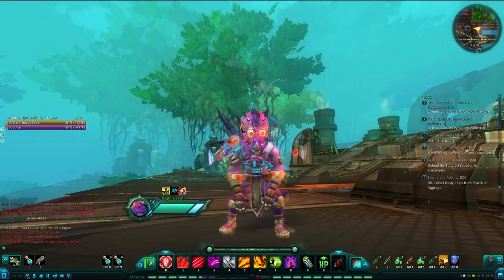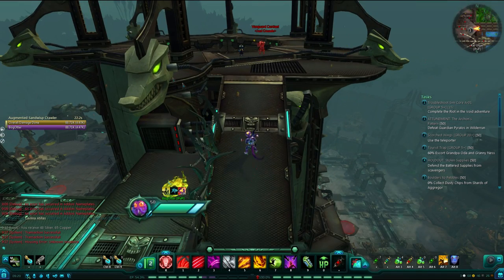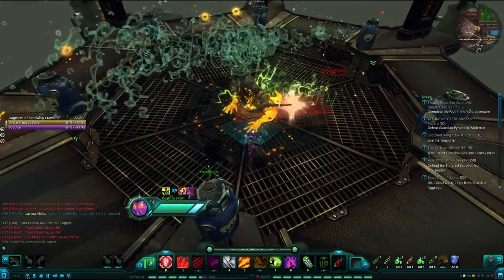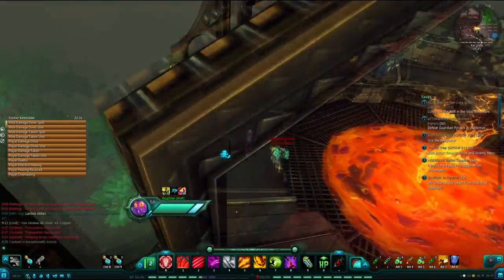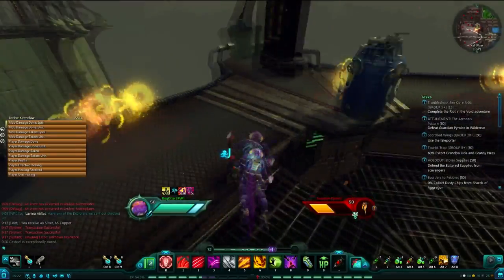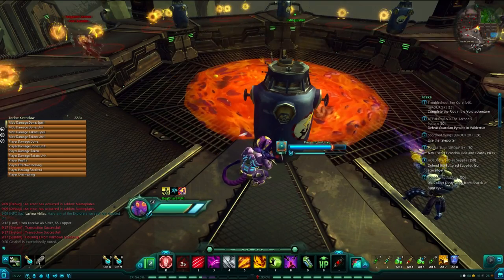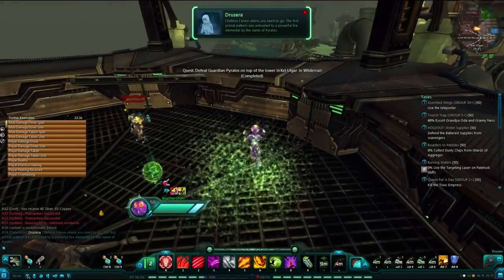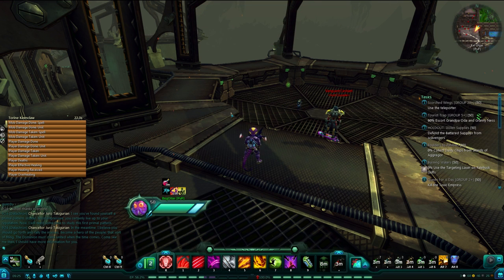WildStar Raid Attunement Guide #2 - Guardian Pyralos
In this video series, I will be detailing the steps needed to unlock the Genetic Archives, 20-player raid in the MMO WildStar. In this second video, I cover everything you need to know in order to defeat Guardian Pyralos in Wilderrun.